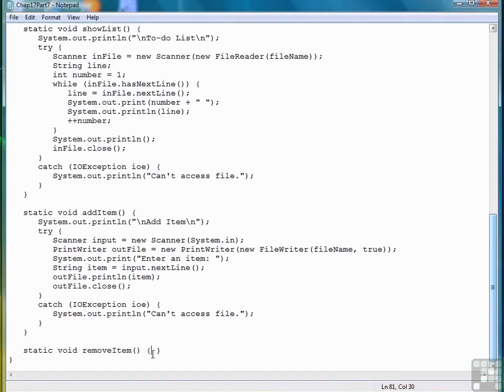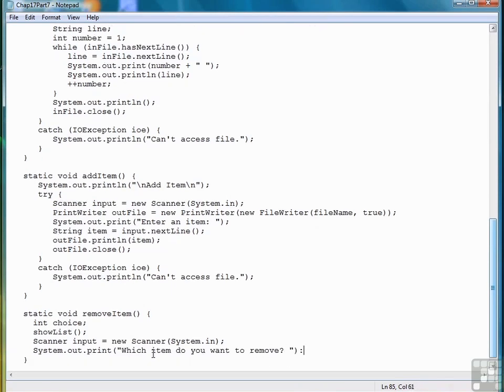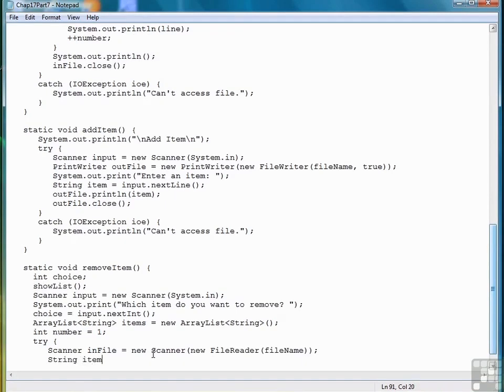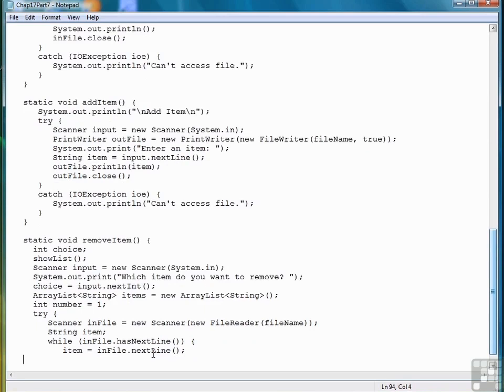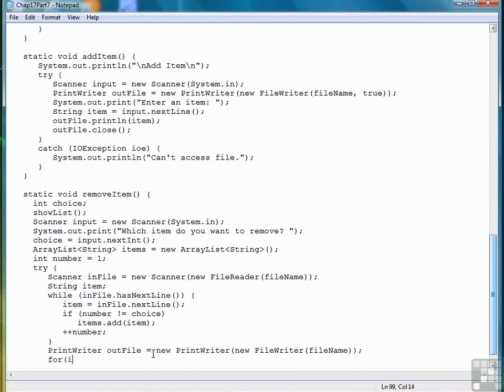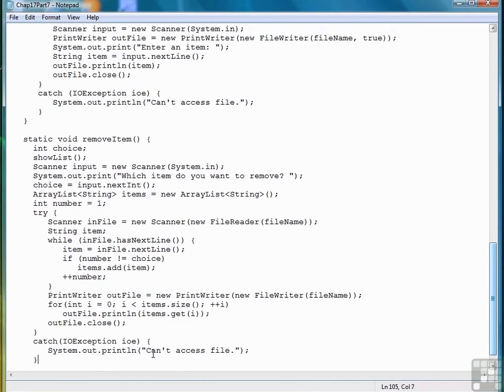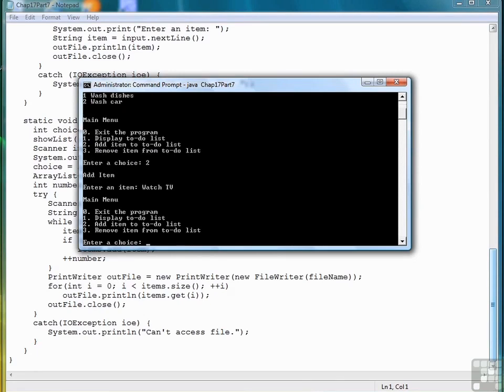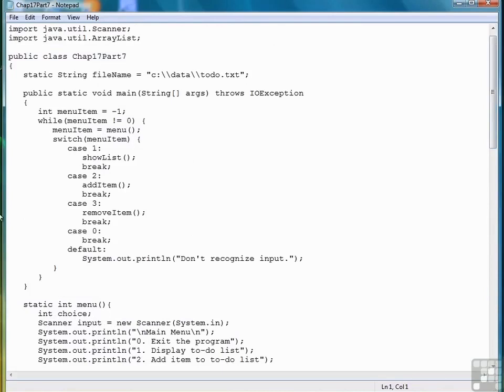17 09 Exercise 3 To Do List Continued